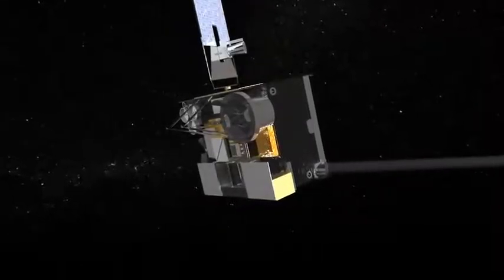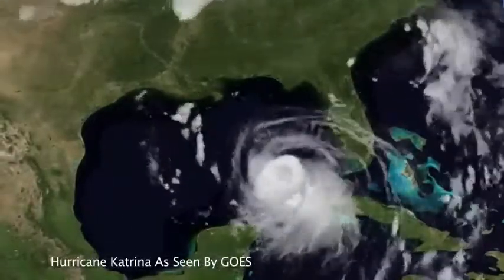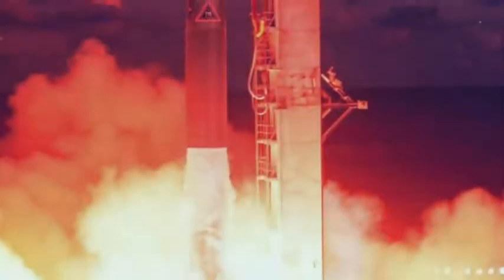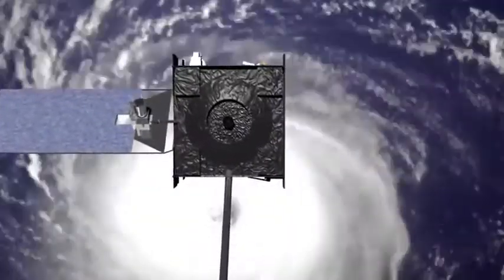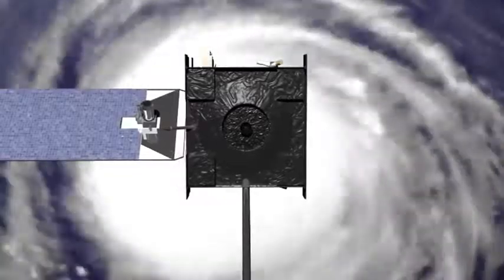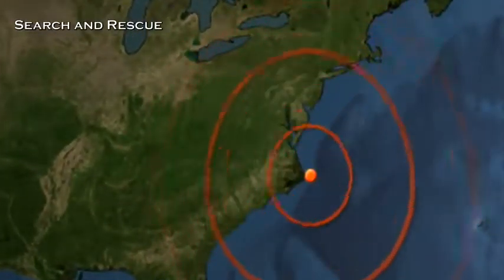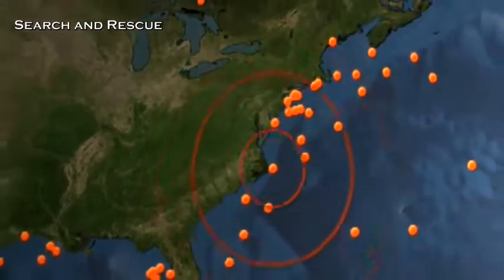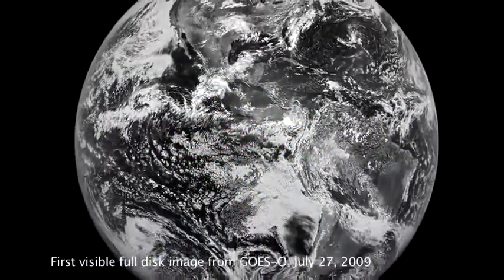NASANOAA GOES P Mission Overview Video